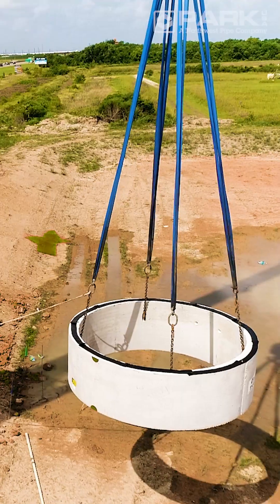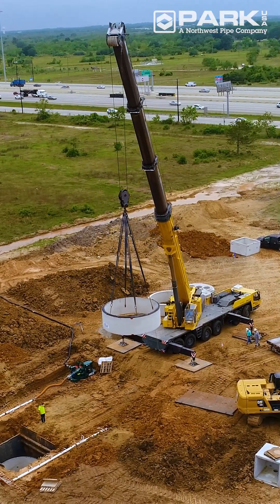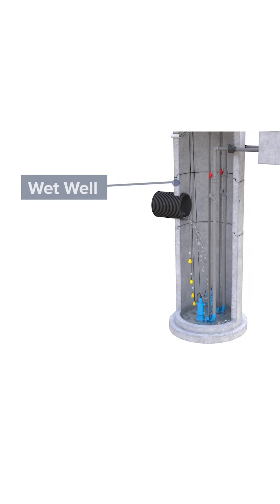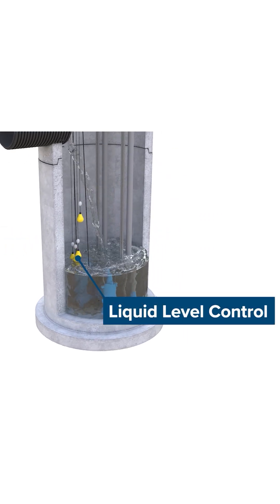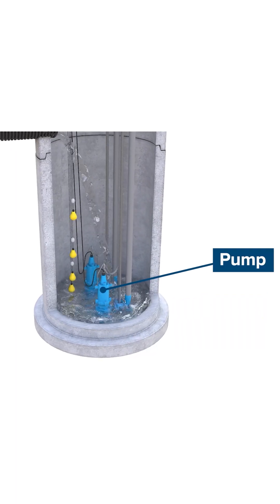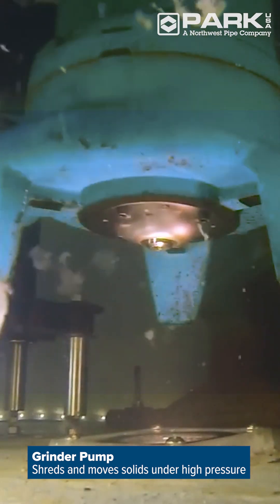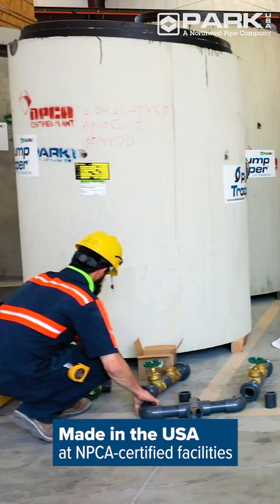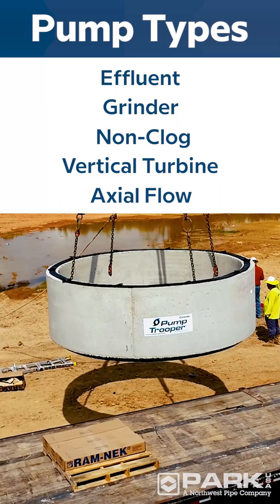PumpTrooper® Lift Stations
The PumpTrooper® by ParkUSA, a Northwest Pipe Company, is a submersible pump lift station that offers a reliable and cost-effective solution for fluid conveyance and flooding control.
It works by collecting sanitary wastewater or stormwater into a wet well through an inlet pipe. As the well fills, an electric liquid level control system monitors the water level. When the water reaches a predetermined level, the pump engages, transferring the water up and out of the wet-well basin into the sanitary or stormwater system.
Our lift stations are made in the USA and pre-assembled in a controlled manufacturing environment, ensuring the highest quality product is delivered to your jobsite, ready for connection.